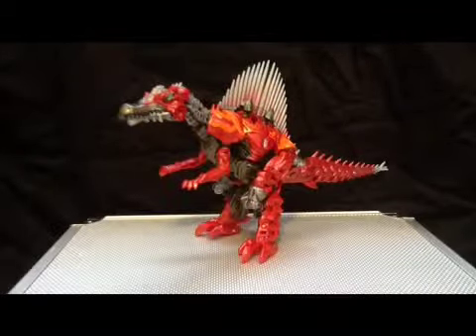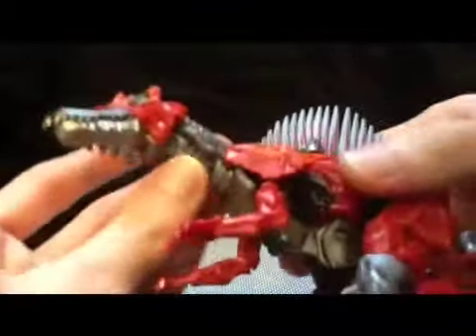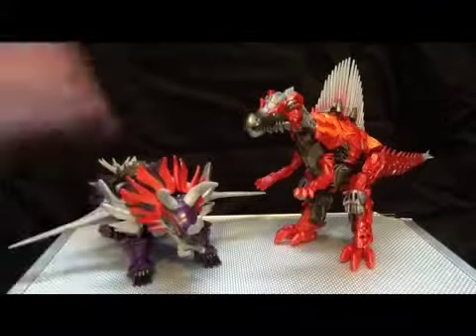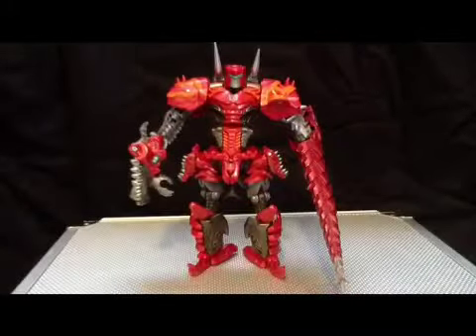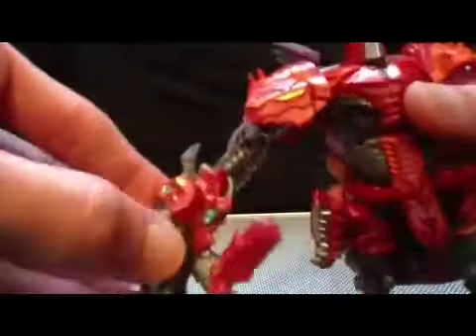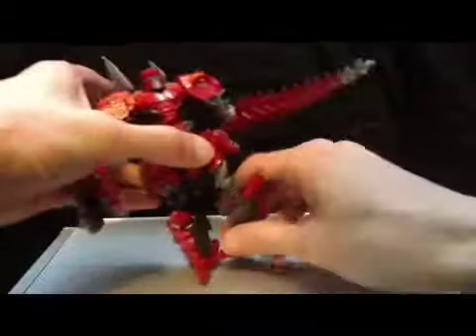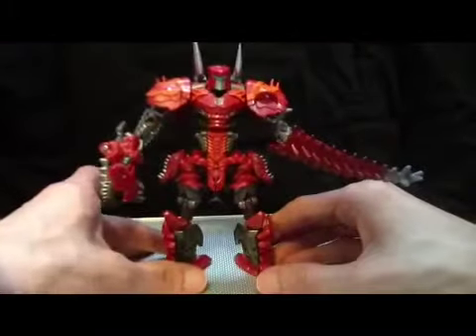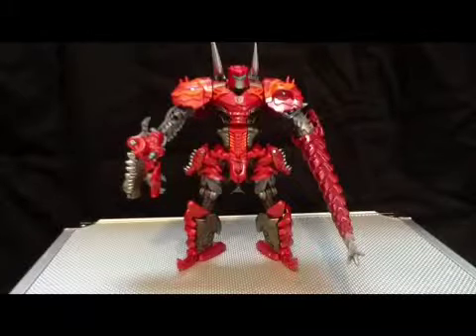Transformers Age Of Extinction Deluxe Class Scorn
A review of the Transformers Age Of Extinction Deluxe Class Scorn.